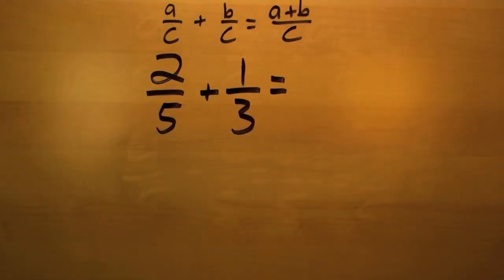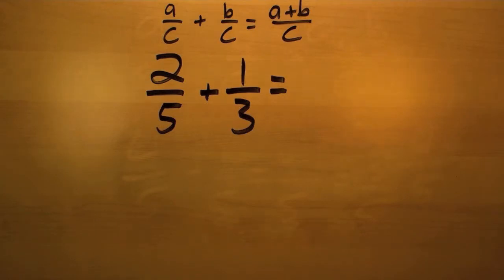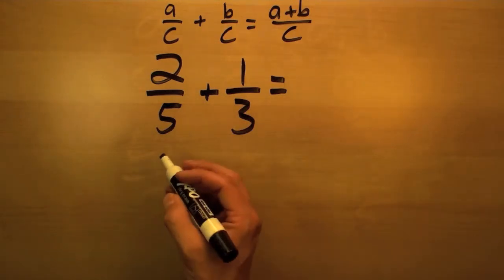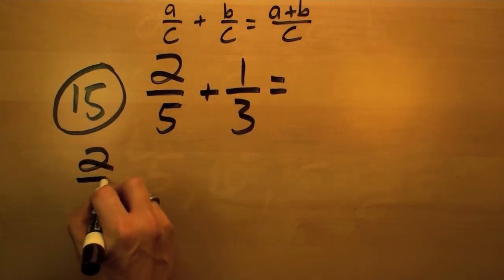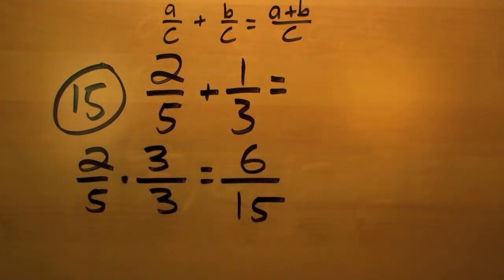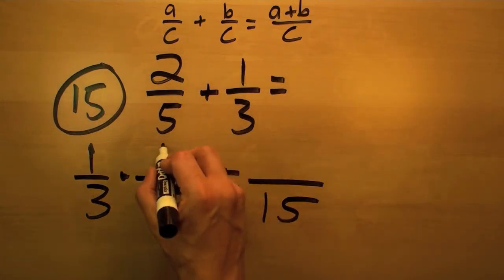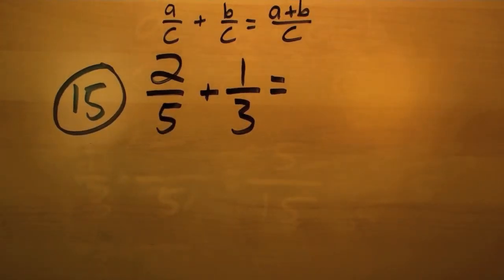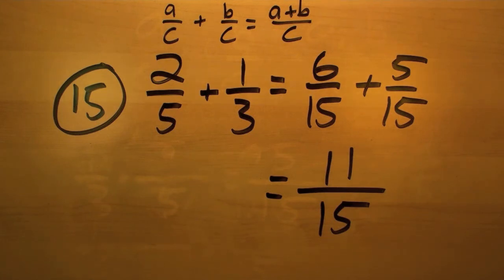Add Fractions 3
This is the third video for adding fractions of ULearniversity.com